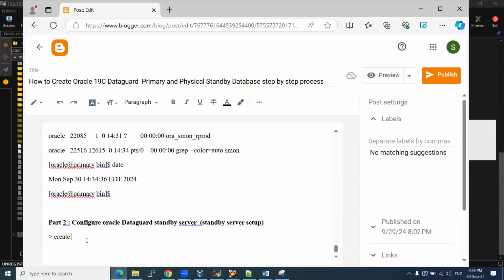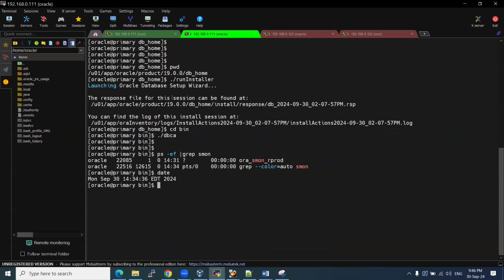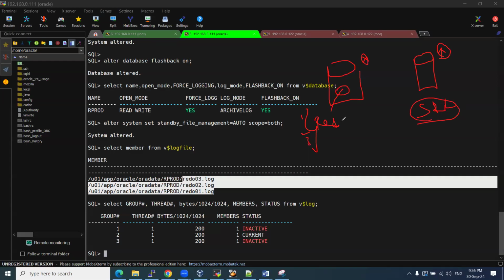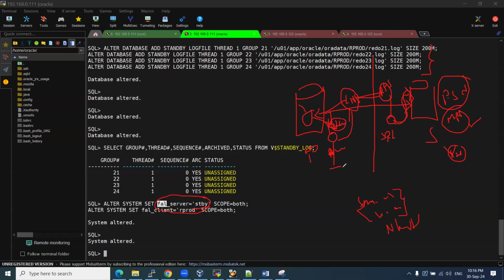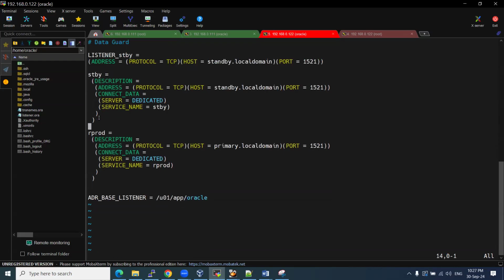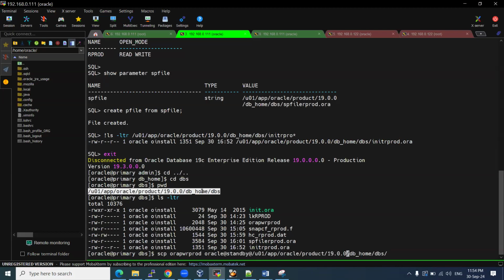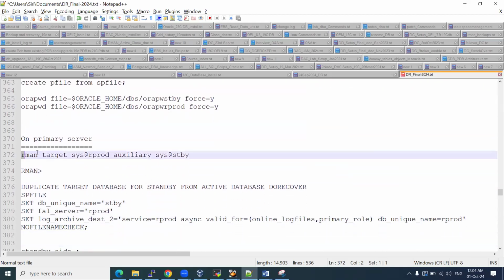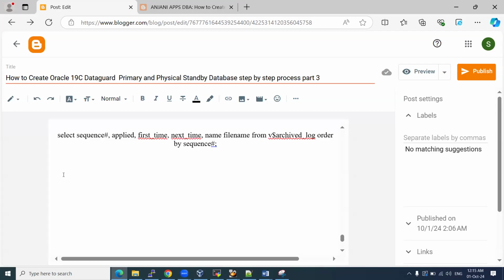Oracle 19C Data Guard Complete setup from the scratch part-2 From Racsinfotech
dear All,

In this video i have shared the Physical stand by configuration , you can watch first part 1 .